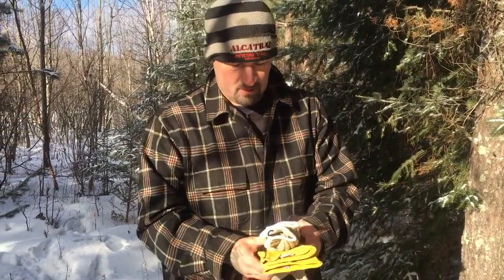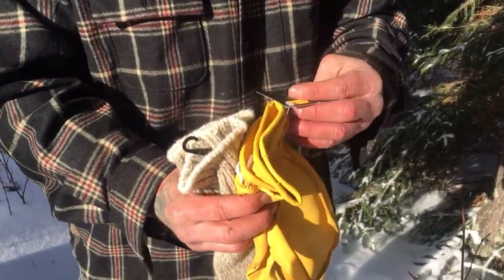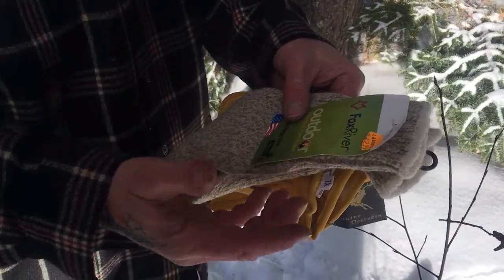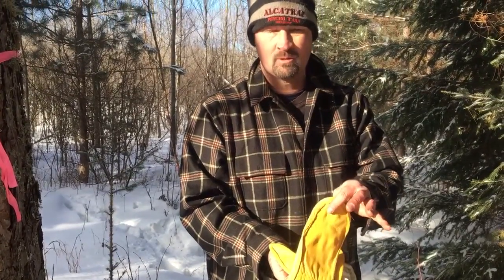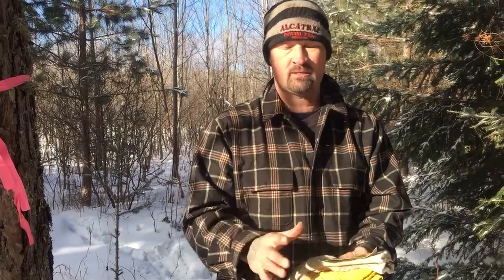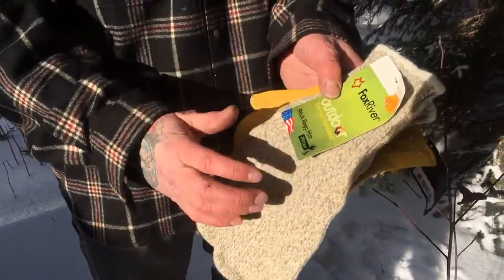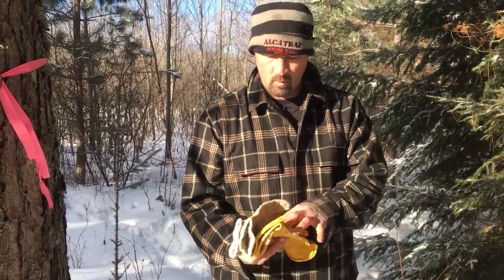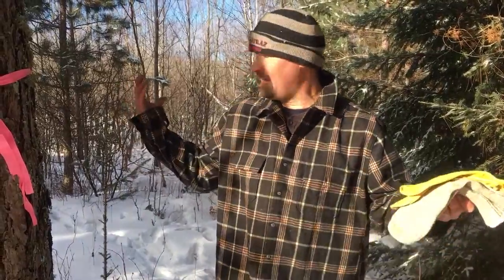Fox river wool liners and leather choppers (gloves)